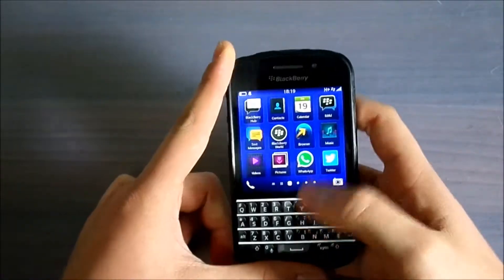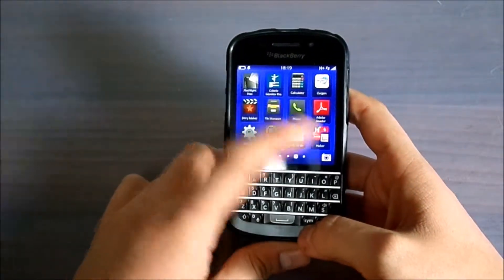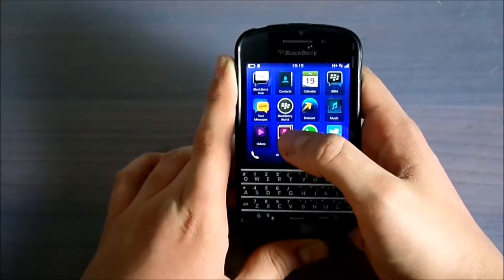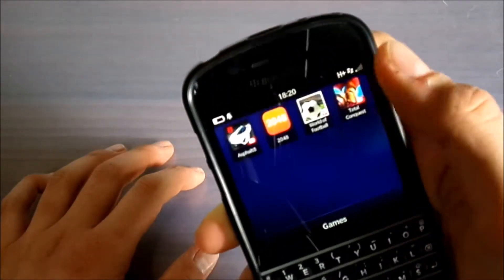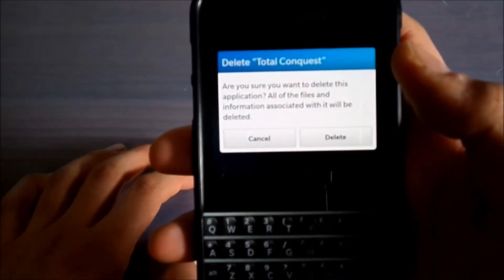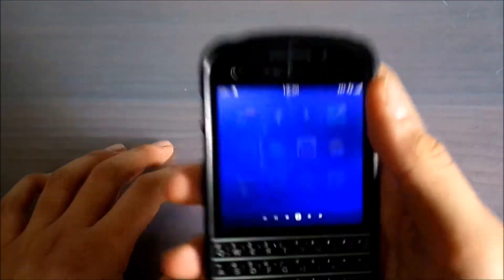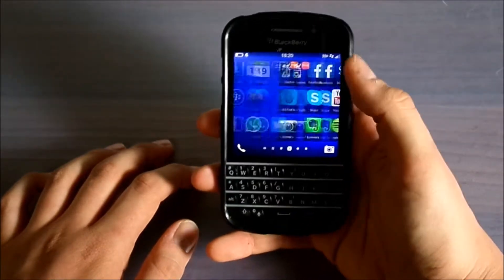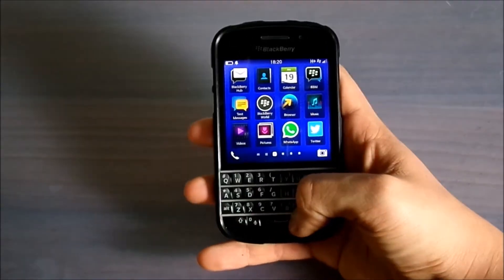How to delete application - BlackBerry Q10